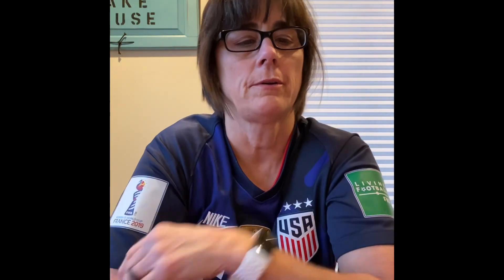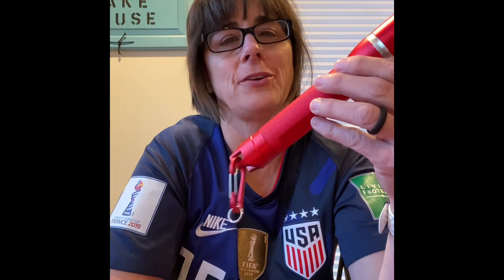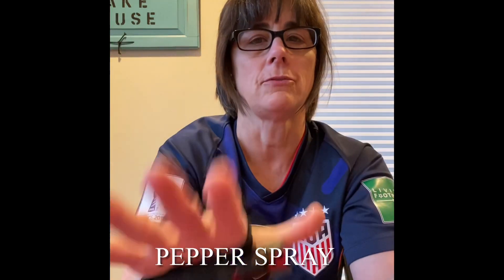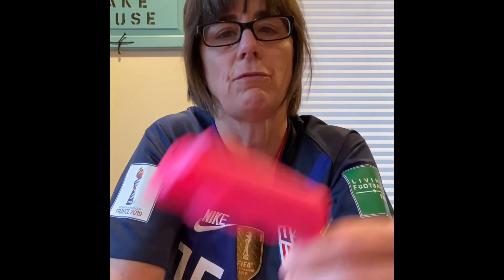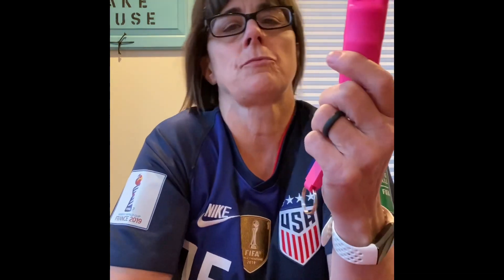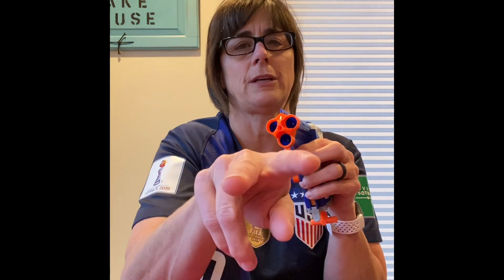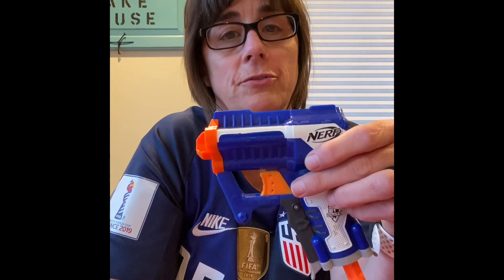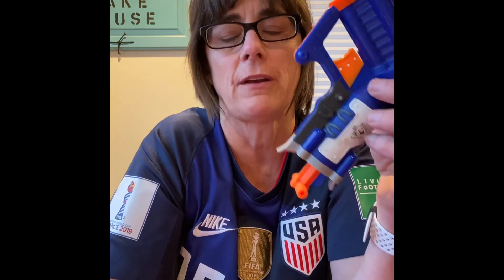Ranged weapons for self defense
Flashlight, pepper spray, taser